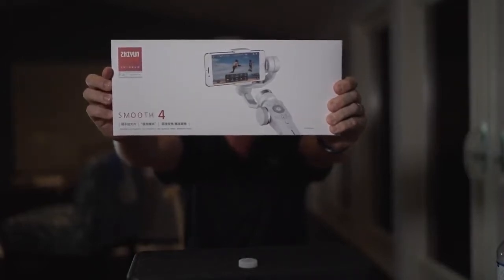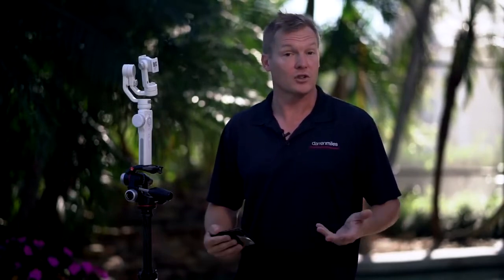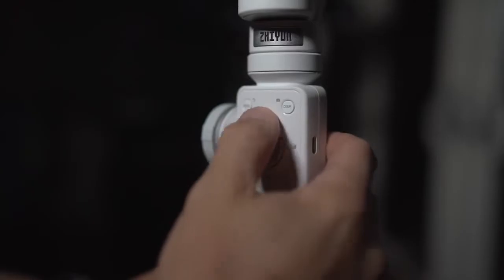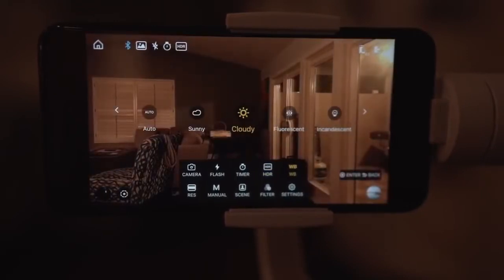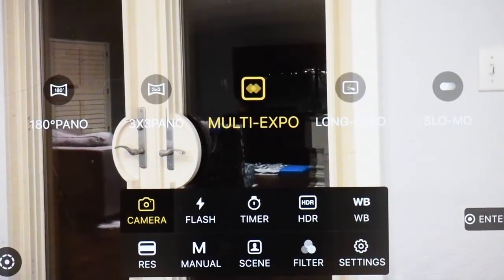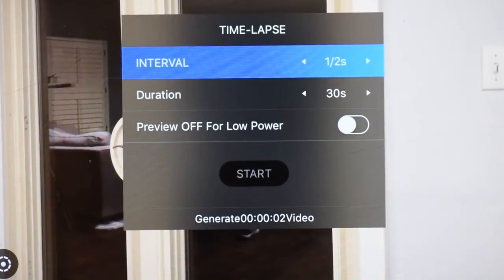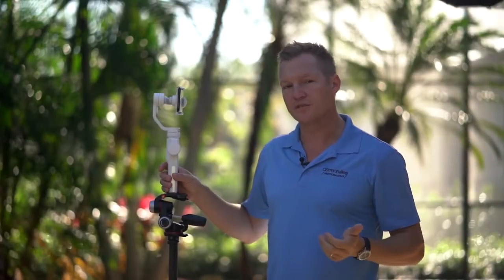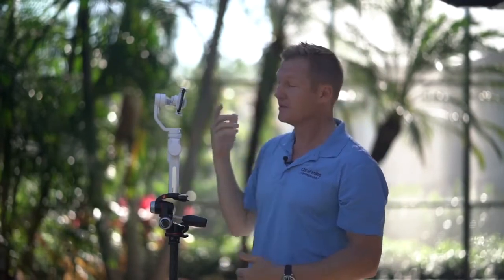gimbal chống rung Zhiyun smooth 4 giá chỉ 1 triêu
Tay cầm chống rung Zhiyun smooth 4 giá cực rẻ
tặng kèm tripod
tặng kèm hướng dẫn sử dụng bằng tiếng việt cực kì chi tiết
được coi là gimbal cho điện thoại tốt nhất thị trường.